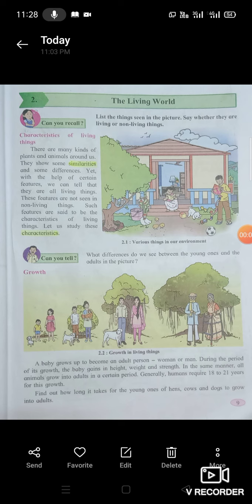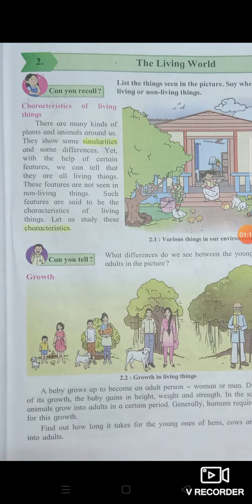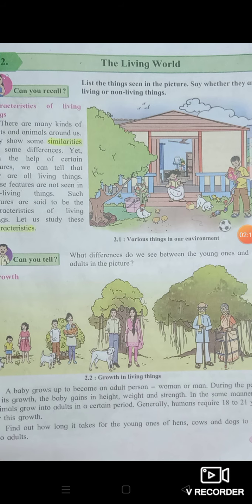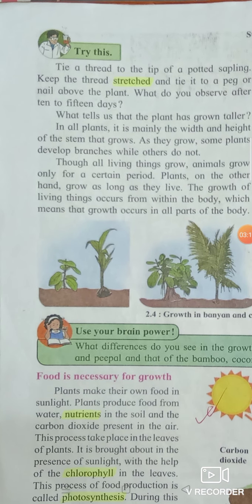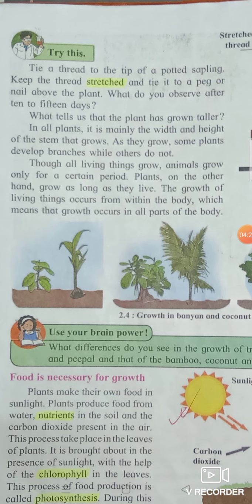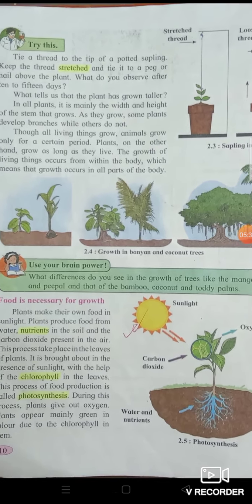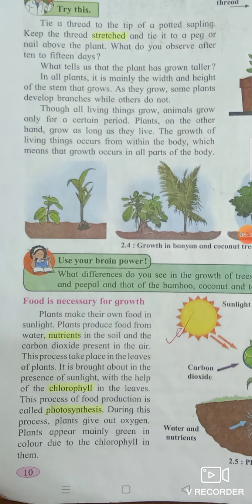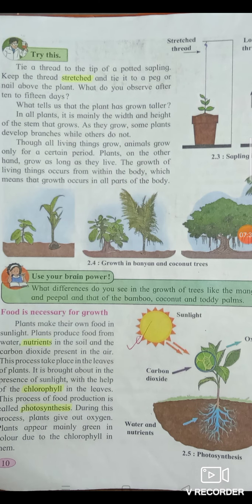June 23, 2020